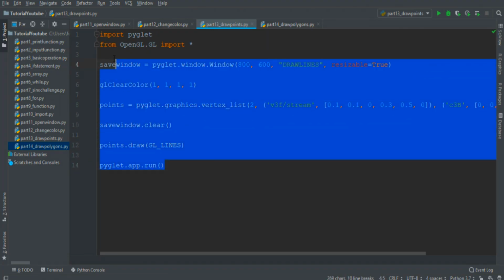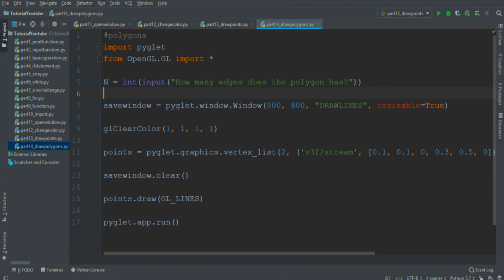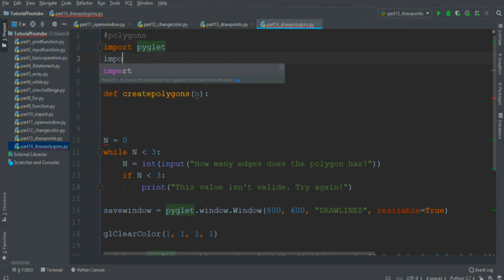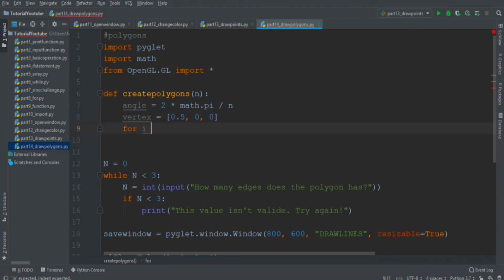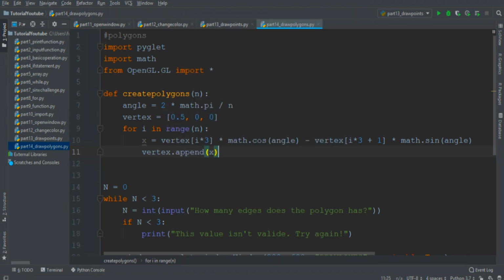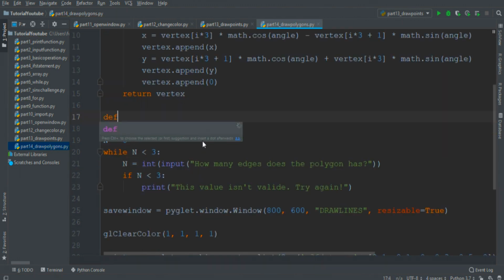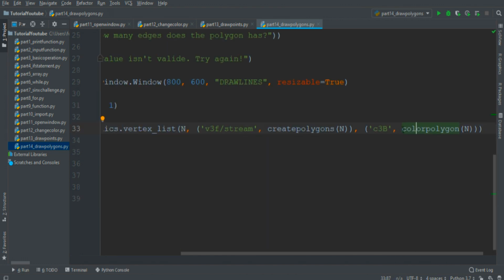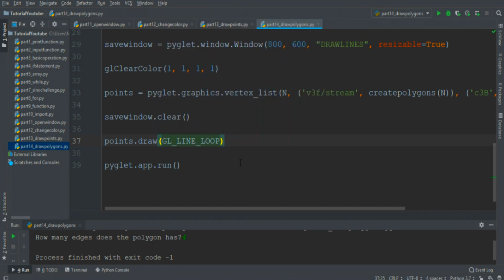Python tutorial 2019 #14 DRAW POLYGONS CHALLENGE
It's time for a challenge.
The challenge consists in create a polygons of n edges (or verteces) where n is decided by the user.